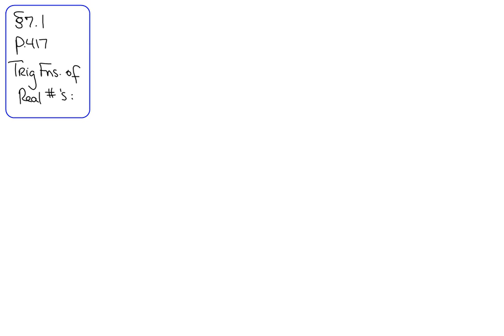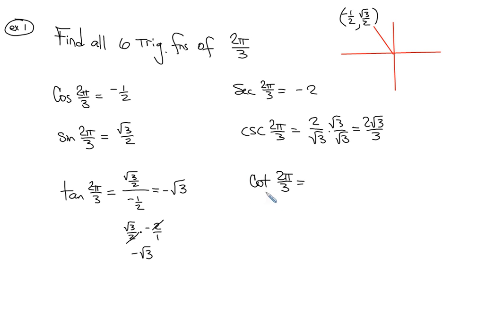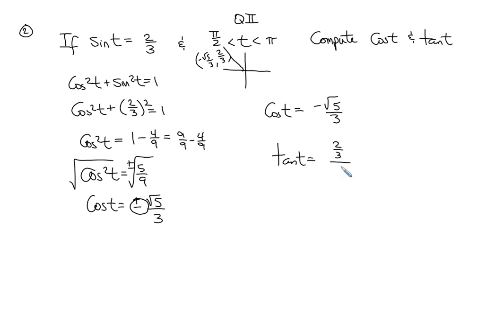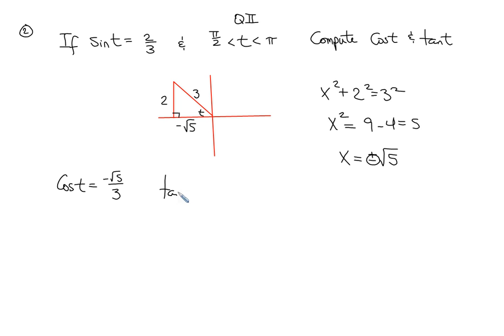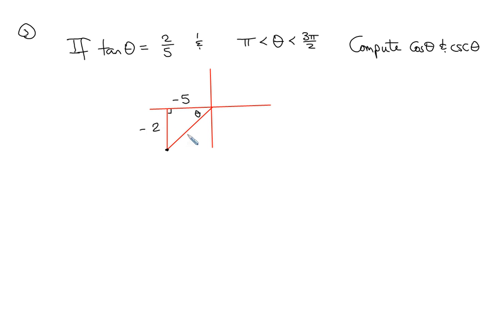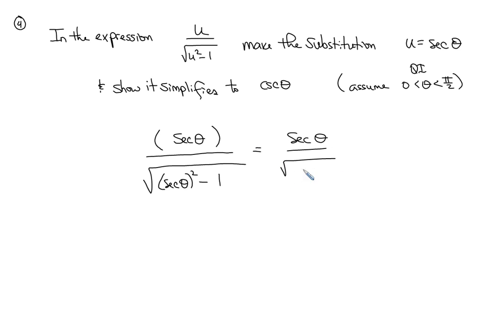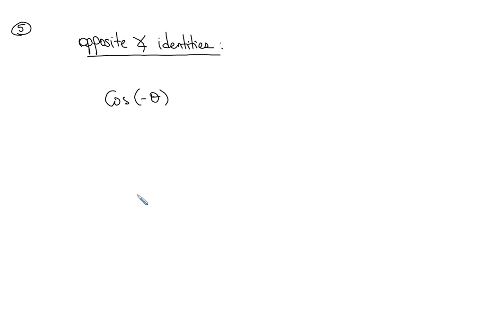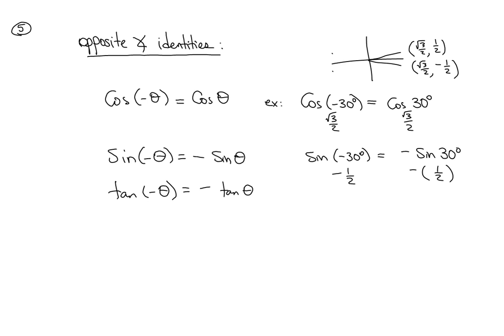(7.1) Evaluating Trigonometric Functions of Real Numbers - Math Analysis